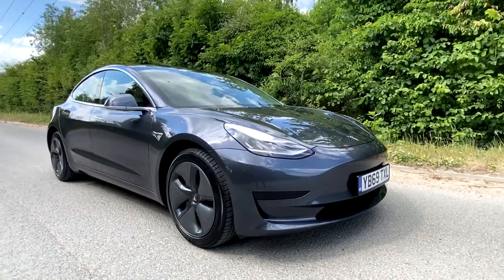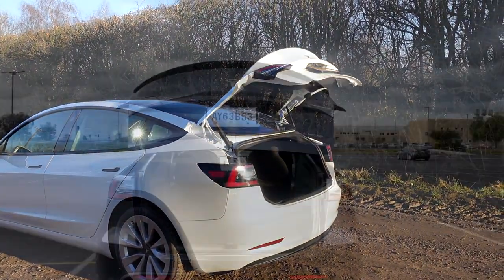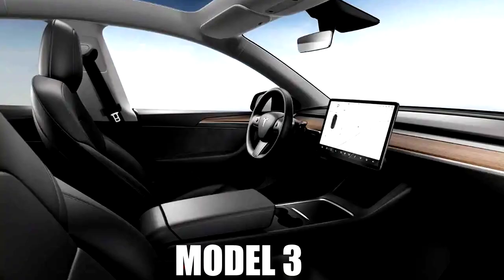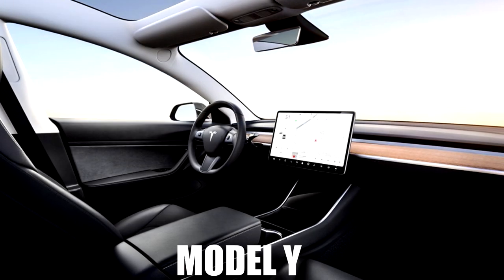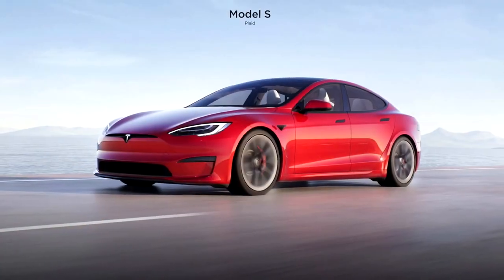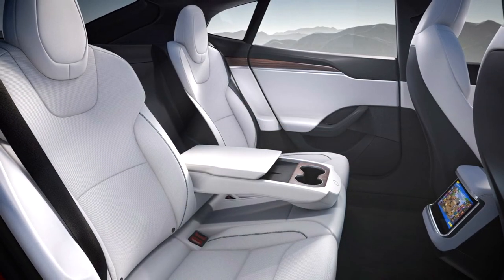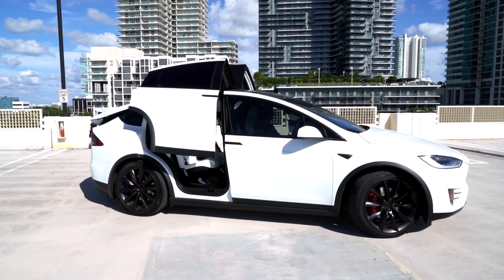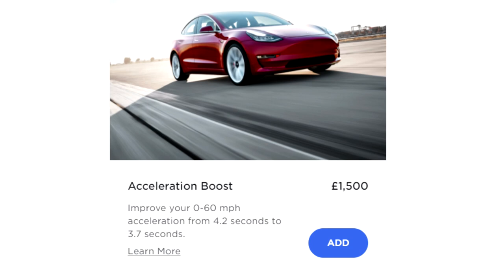Should I sell my Tesla Model 3 for a Tesla Model Y?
I recently traded my Tesla Model 3 2019 Standard Range for a Tesla Model 3 2021 Long Range, but would I consider trading that Tesla for a Tesla Model Y when they release in the UK?!

On this Youtube channel we upload videos about my Tesla Model 3 and Tesla in general. We test various features like Telsa Autopilot and show off new software updates as soon as they're released. This channel is just about Tesla and electric cars.